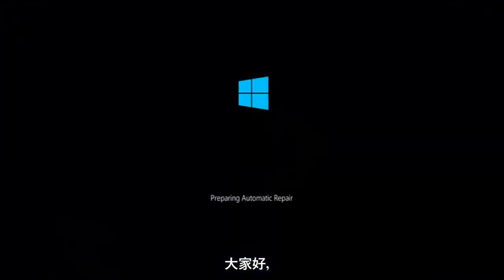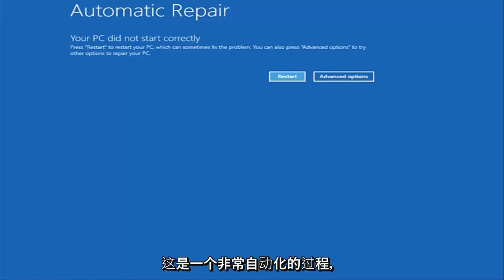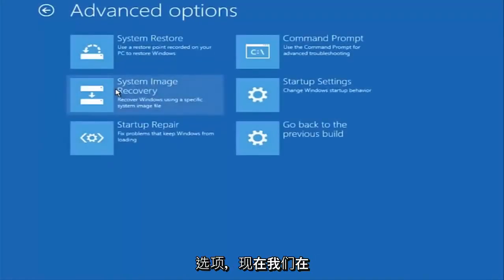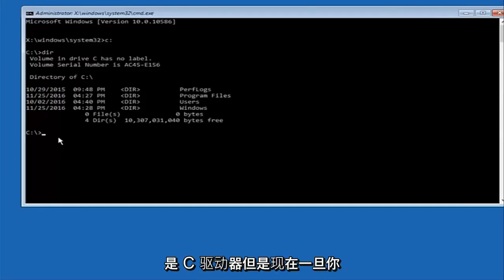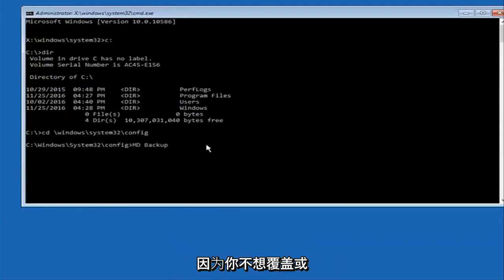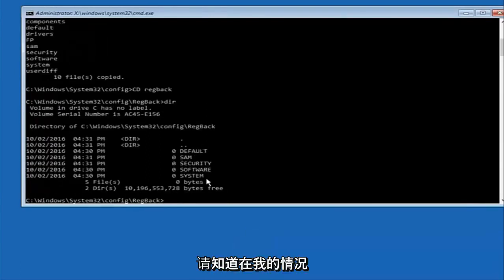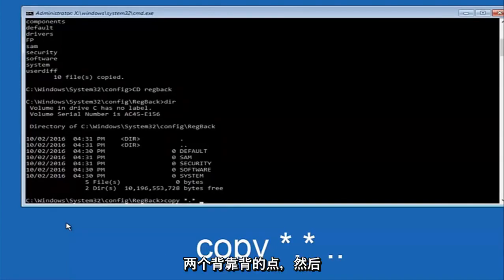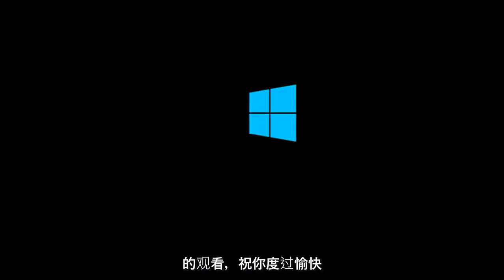Windows10重置电脑时出现问题未进行任何更改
如何修复在重置您的 PC 时出现问题未进行任何更改 [教程]

当您尝试将 Windows 10 重置为其默认状态时，可能会发生此错误。我将介绍与此主题相关的基本信息，并为您提供解决问题的方法。

重置您的 PC 消息时出现问题可能会阻止您将 Windows 10 恢复到原始状态。这可能是一个大问题，说到 Windows 问题，以下是用户报告的一些类似问题：

重置您的 PC 时出现问题 未进行任何更改 Windows 10、Windows 8 – 此问题会影响 Windows 10 和 Windows 8。即使您不使用 Windows 10，您也应该能够将我们的大部分解决方案应用于 Windows 8 也是。

刷新您的 PC 时出现问题，未进行任何更改 – 这只是此错误消息的一个变体。如果遇到它，请尝试运行 SFC 和 DISM 扫描并检查是否可以解决问题。
无法重置 PC Windows 10 – 这是您可能遇到的原始错误的变体。如果您发现此问题，请尝试执行系统还原并检查是否有帮助。

重置您的 PC Surface Pro 4、Surface Pro 2、HP Stream、戴尔、联想时出现问题 – 有时此错误消息可能会出现在您的笔记本电脑上。似乎所有笔记本电脑品牌都可能受到此问题的影响，为了解决此问题，您可能必须在 Windows 之外运行 DISM 和 SFC 扫描。

重置您的笔记本电脑、计算机时出现问题 – 此问题可能会影响任何设备，包括笔记本电脑和台式机。如果您遇到此问题，请务必尝试我们的一些解决方案并检查它是否适合您。

本教程中解决的问题：
重置您的电脑时出现问题 未进行任何更改
重置您的电脑 windows 8 时出现问题
重置您的 PC Windows 10 时出现问题 未进行任何更改
重置您的电脑 windows 10 hp 时出现问题
重置您的电脑 windows 10 acer 时出现问题
重置您的电脑 windows 10 lenovo 时出现问题
重置您的电脑 windows 10 asus 时出现问题
重置您的电脑 windows 10 时出现问题
重置您的 PC Windows 10 时出现问题 未进行任何更改修复